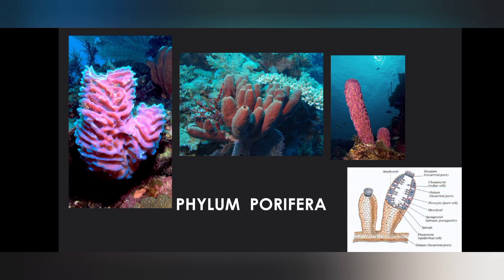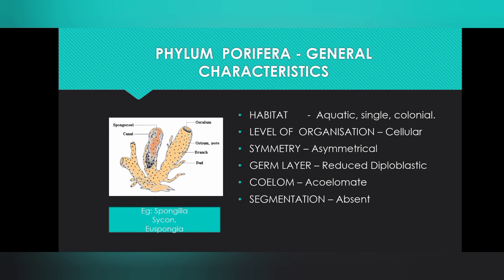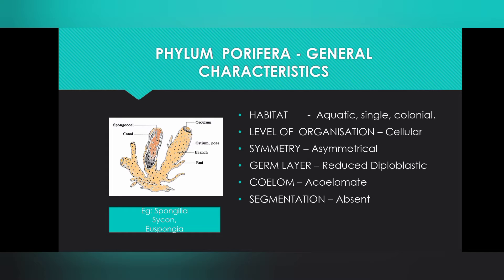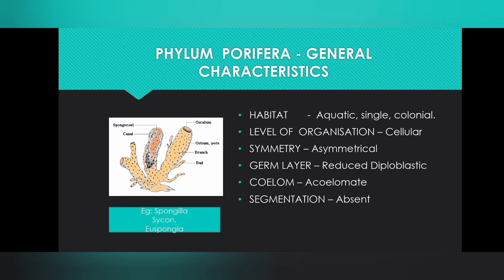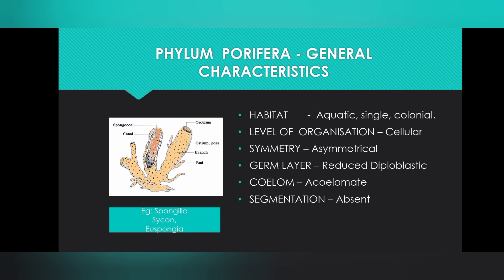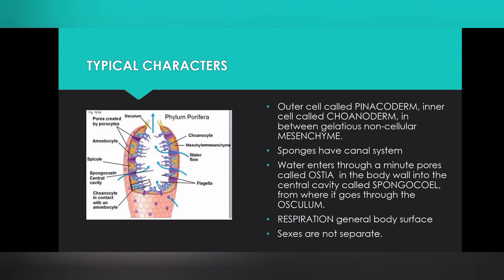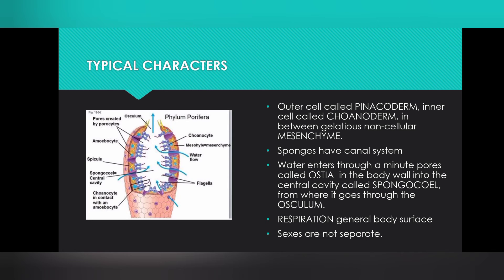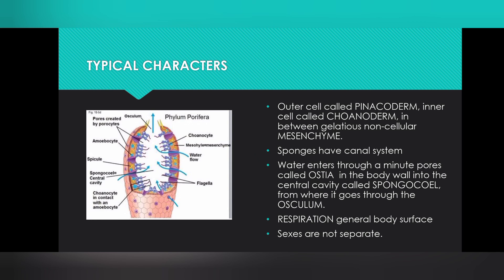PHYLUM PORIFERA - ANIMAL KINGDOM CBSE CLASS 11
Phylum Porifera Easily Explained...